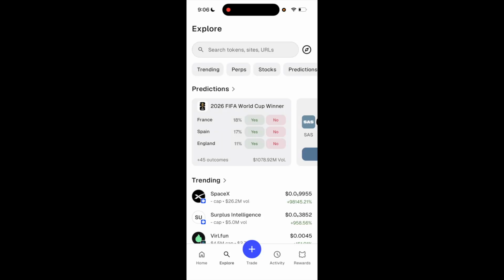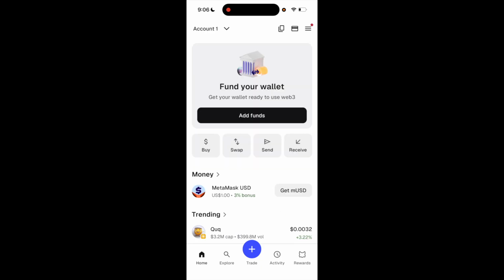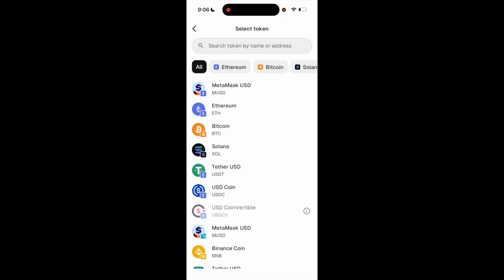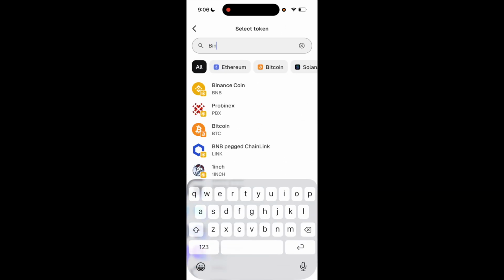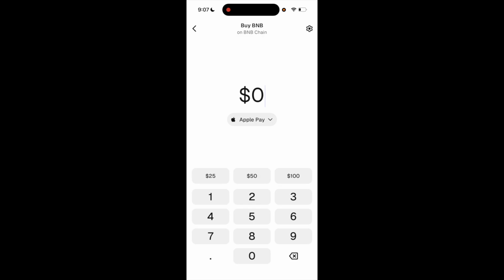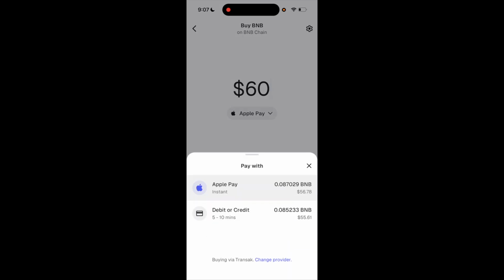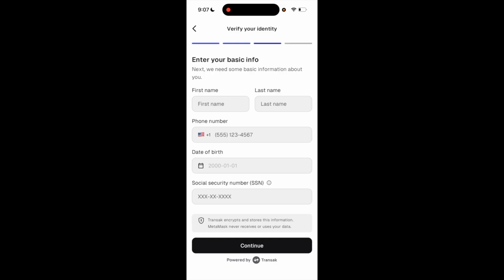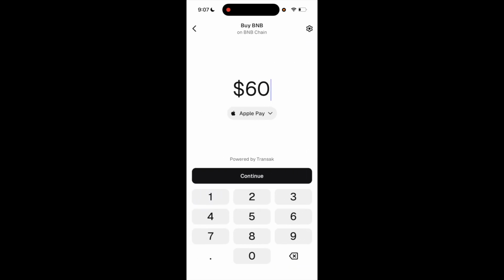How To Add Binance Coin To Your Wallet On MetaMask | Step By Step Guide - MetaMask Tutorial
Learn how to add Binance Coin (BNB) to your wallet on MetaMask with this detailed step-by-step MetaMask tutorial for beginners. If you’re looking to use Binance Coin for trading, paying fees, or interacting with decentralized apps, it’s important to understand that MetaMask supports BNB through the Binance Smart Chain (BSC), not the native Binance Chain by default. Once set up correctly, you can store, send, and use BNB seamlessly within MetaMask.

In this MetaMask tutorial, you’ll learn exactly how to add Binance Coin to your wallet using the safest and most effective methods. First, we’ll walk you through how to add the Binance Smart Chain network to MetaMask by entering the correct network details. Once BSC is added, you’ll be able to receive BNB (BEP-20) directly into your wallet. We’ll also show you how to copy your wallet address and transfer BNB from exchanges like Binance, Coinbase (via swap), or other platforms.

This guide also explains how to ensure your BNB appears in your wallet, including adding the token manually if needed and confirming you’re using the correct network. Understanding the difference between BEP-2 and BEP-20 is critical, and this tutorial will help you avoid common mistakes like sending funds on the wrong network.

You’ll also learn essential security tips, including double-checking wallet addresses, avoiding scams, verifying network details, and protecting your private keys and seed phrase. These best practices are crucial when managing crypto assets in MetaMask.

If you’re searching for how to add BNB to MetaMask, how to use Binance Smart Chain on MetaMask, how to deposit Binance Coin into MetaMask, or how to fund your MetaMask wallet step by step, this tutorial has everything you need. By the end of this guide, you’ll know exactly how to add Binance Coin to your MetaMask wallet safely and confidently so you can start using it for transactions and DeFi applications.